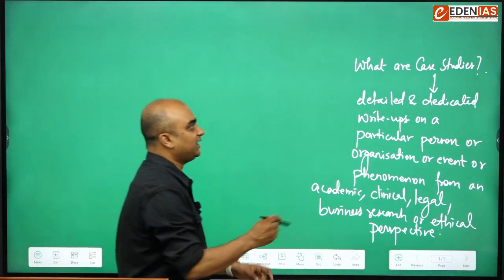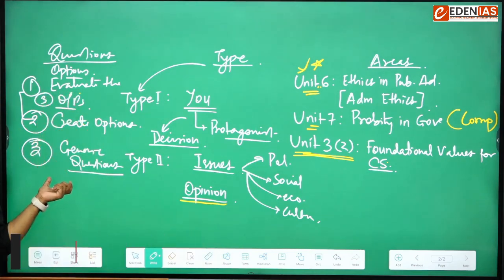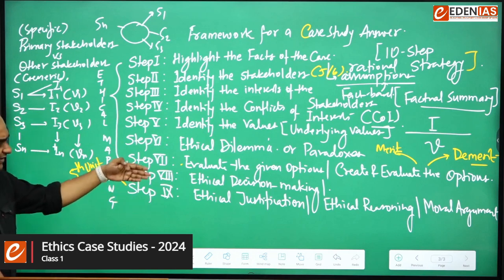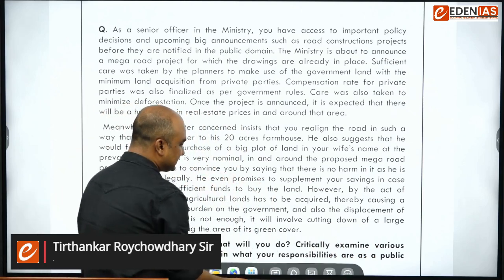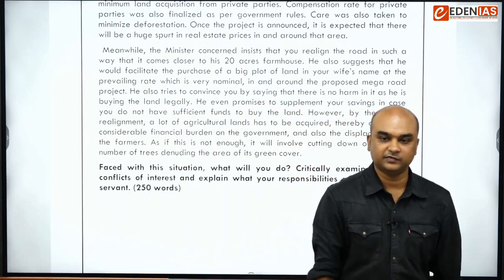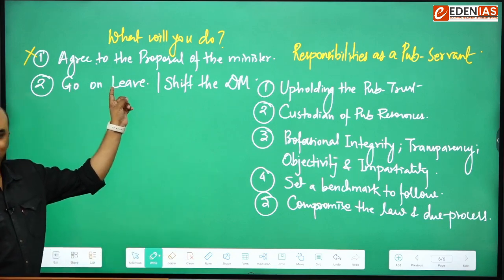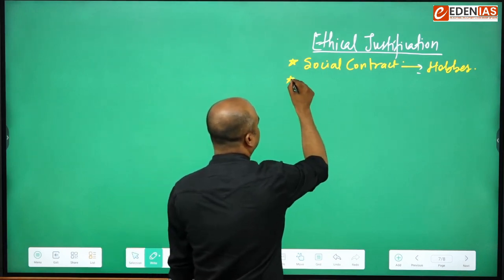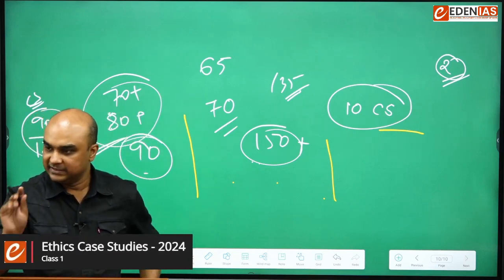Master The Art of Writing Ethics Case Studies By Tirthankar Roychowdhary Sir | EDEN IAS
Cracking the UPSC Ethics case studies section can be challenging, but with the right approach, it's completely doable! In this detailed class, Tirthankar Roychowdhary Sir cover essential tips, strategies, and real-life examples to help you tackle the most difficult case studies with confidence. Learn how to think ethically, write structured answers, and stand out in the UPSC Mains exam!